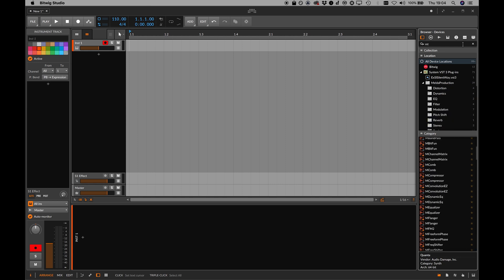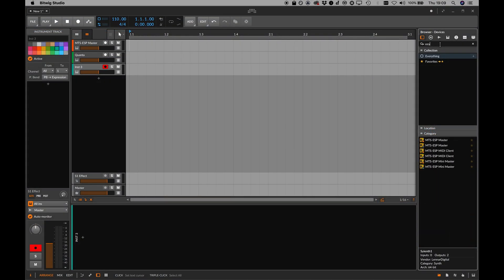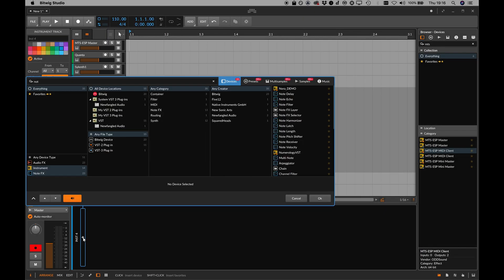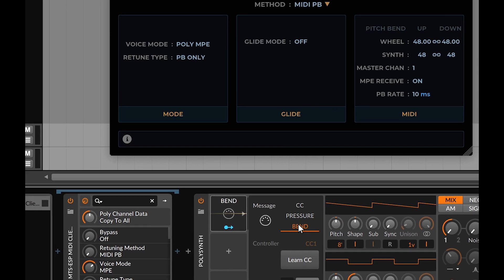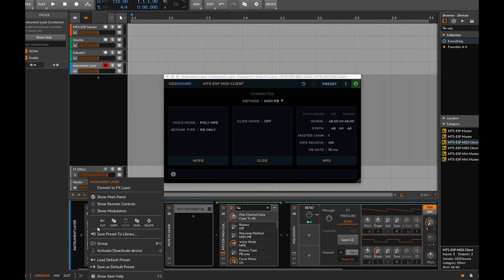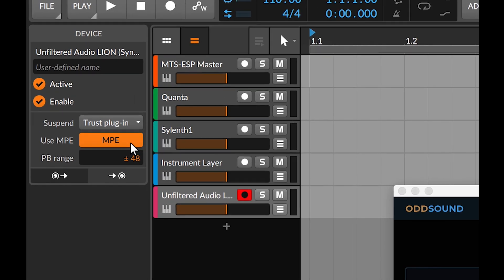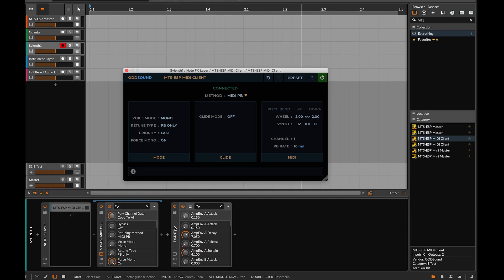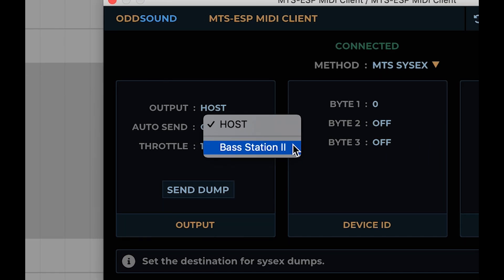Microtuning in Bitwig Studio with MTS-ESP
This video shows how to use the ODDSound MTS-ESP Suite for dynamic microtuning in Bitwig Studio.